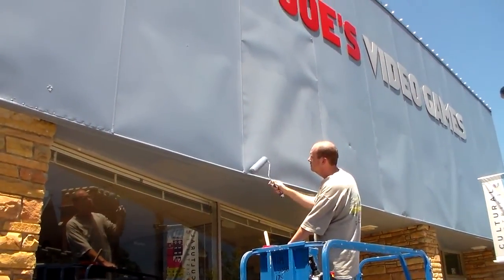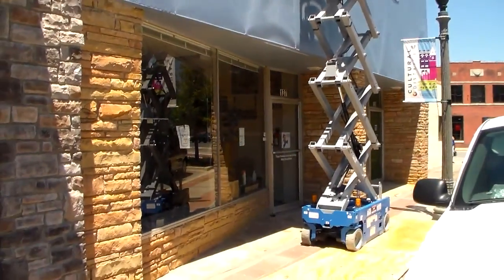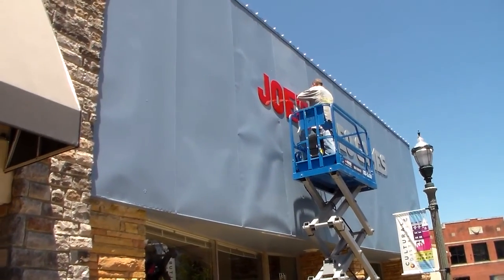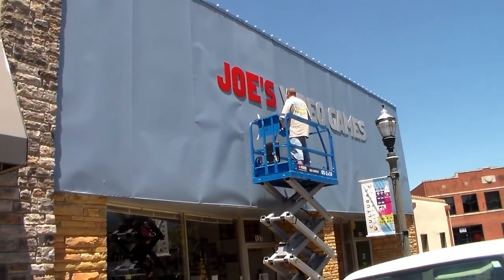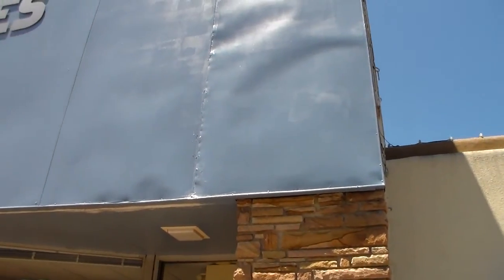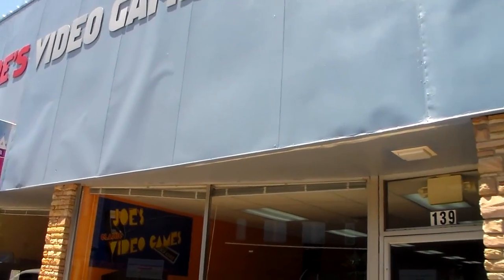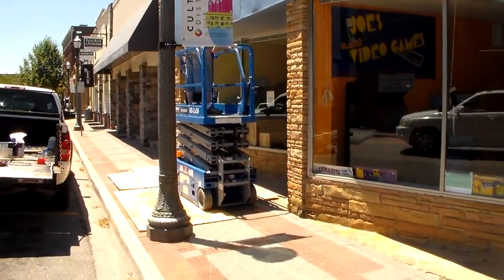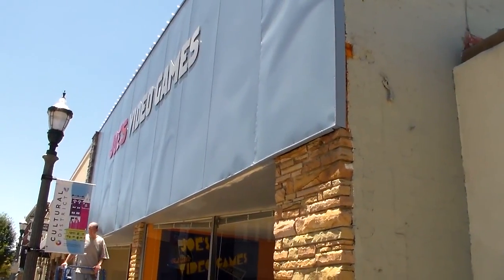Repainting The Front Of Our Video Game Store - 60's Slip Cover